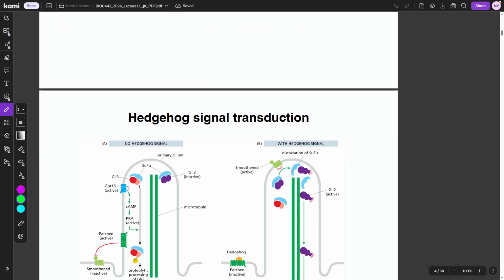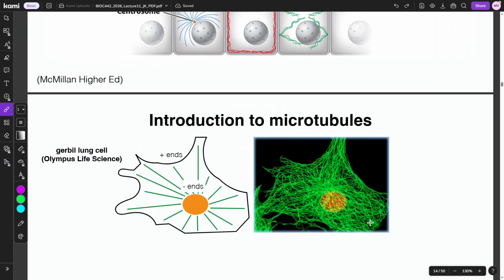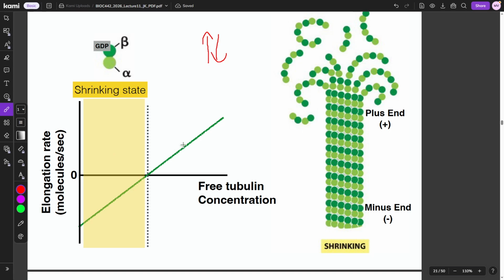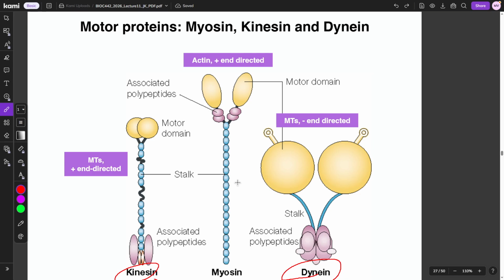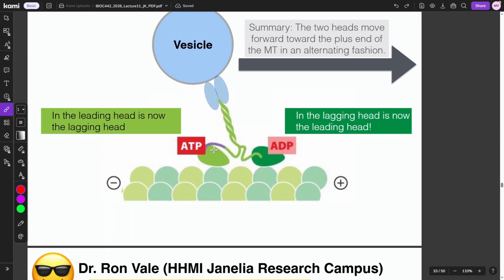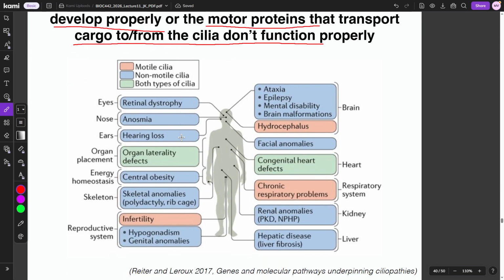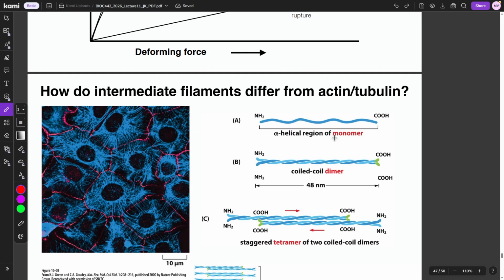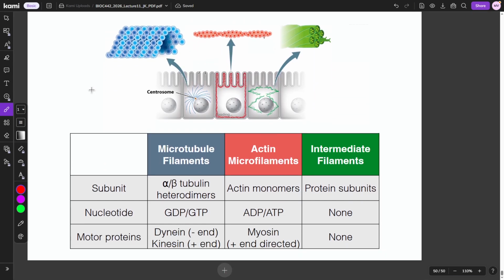BIOC 442 Lecture 11: Cytoskeletal Proteins Continued